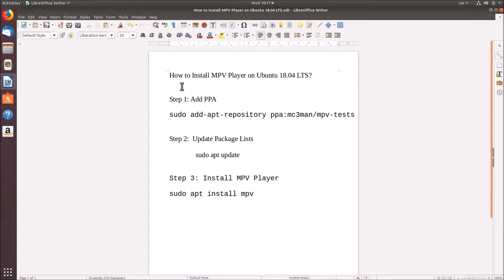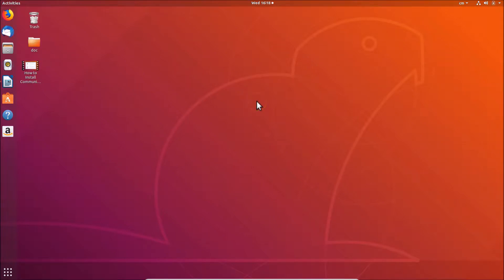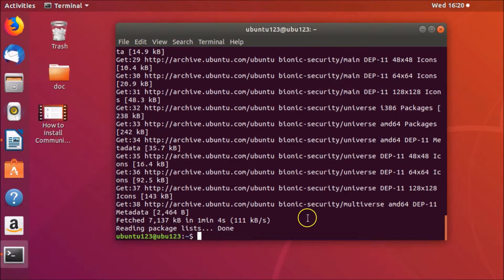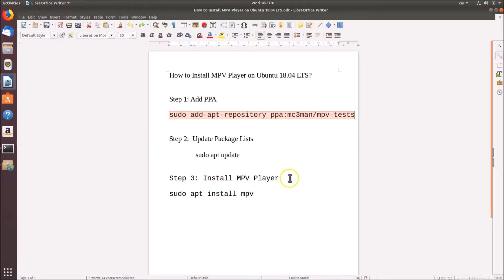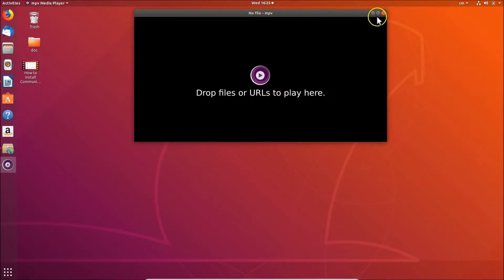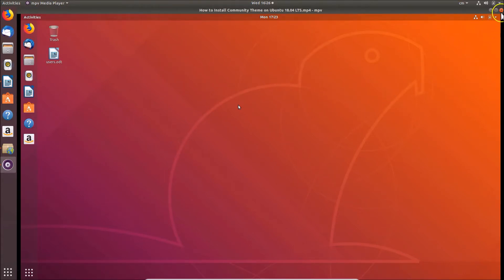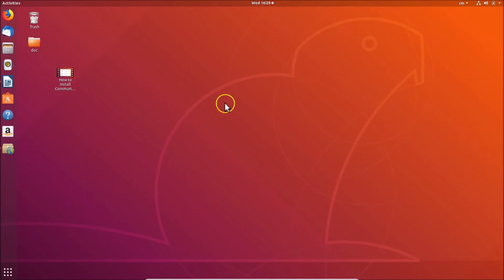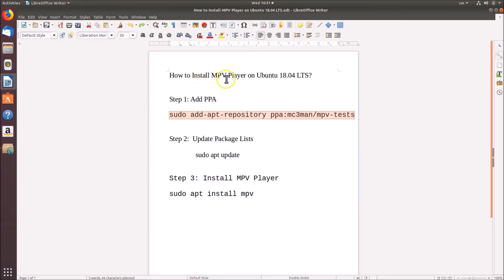How to Install MPV Player on Ubuntu 18.04 LTS?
First, Right click on the desktop, and then click on 'Open Terminal.' After that, follow the steps below:-

Step 1: Add PPA

        sudo add-apt-repository ppa:mc3man/mpv-tests

Step 3: Install MPV Player

        sudo apt install mpv

It's done